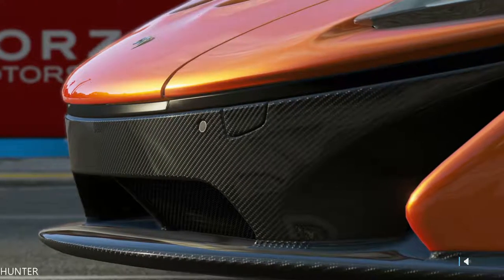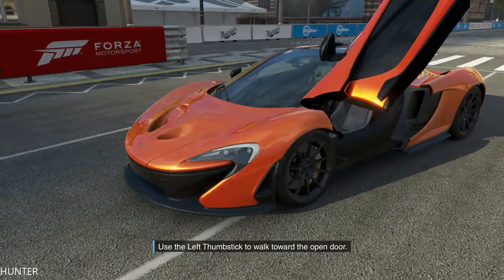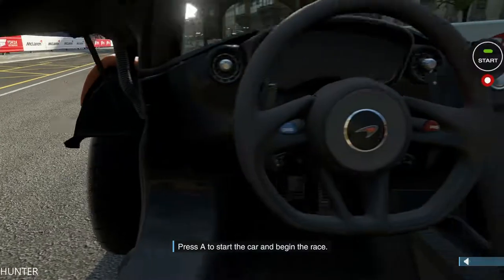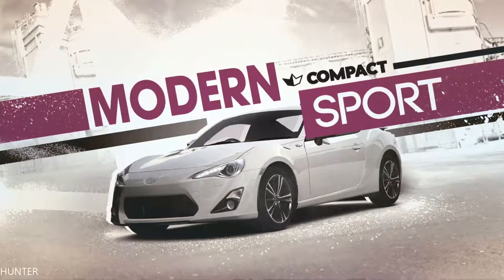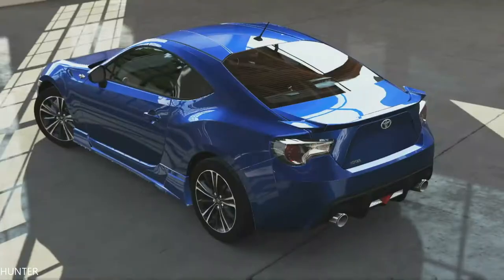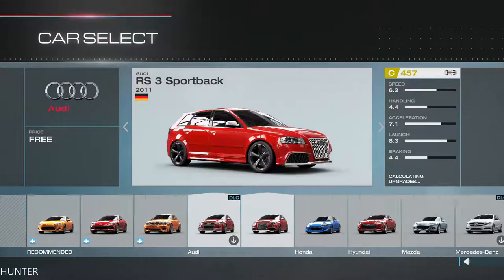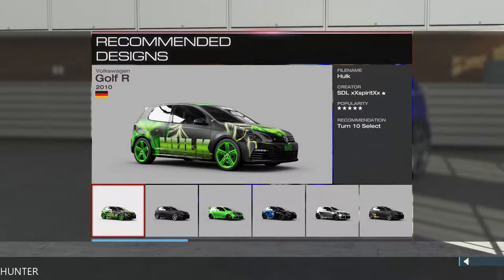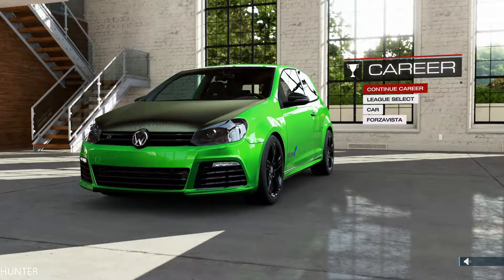Forza Motorsport 5 FIRST TEST GAMEPLAY XBOX ONE X (1080p60FPS)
PC Specs:
- CPU: INTEL Core i7 7700K (4.6GHZ)
- MAINBOARD: ASUS ROG MAXIMUS X HERO
- RAM: G.Skill Ripjaws V 16GB (4X 8GB) DDR4 3400 Mhz
- VGA: ASUS ROG GTX 1080TI Gaming  11G
- SSD: Samsung 850 Evo 500GBX2
- HDD: WESTERN DIGITAL 3X4 TB SATA III HDD 128MB
- CASE: CORSAIR 600T WITHE
- PSU: Corsair HX1000i 1000W Platinum
- CPU COOLER: Corsair Hydro Series H100i GTX